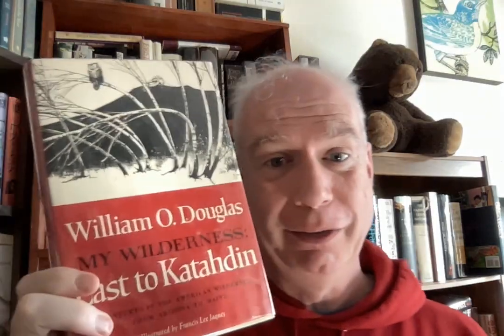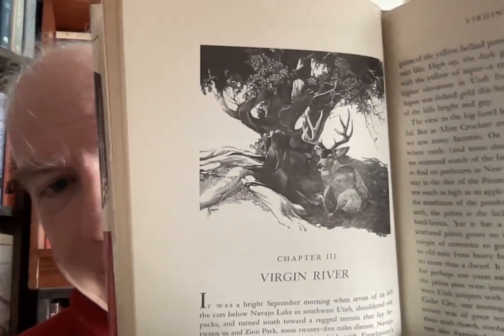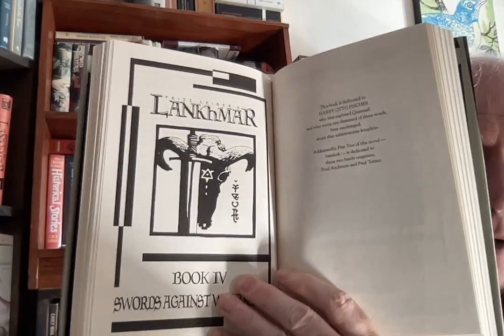Library Tour 2025: The Little Book Room - Part 29